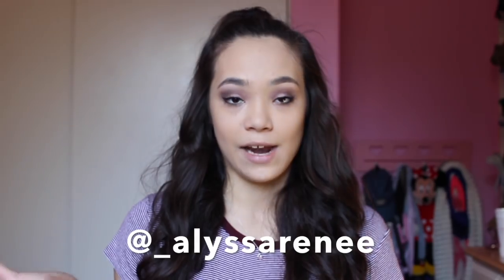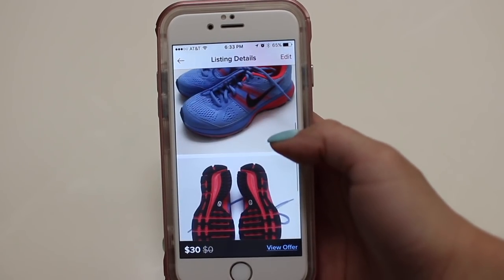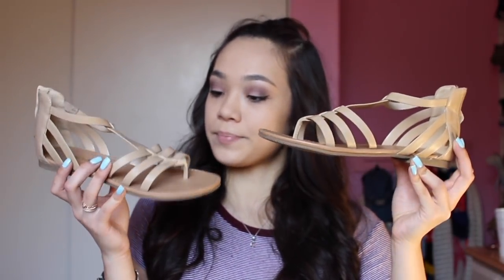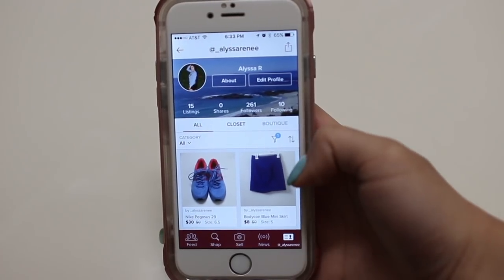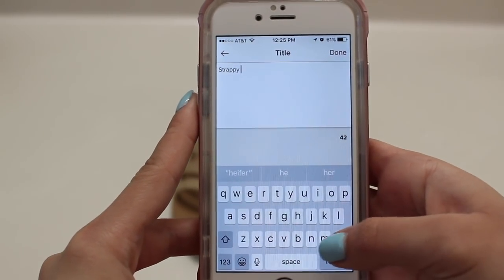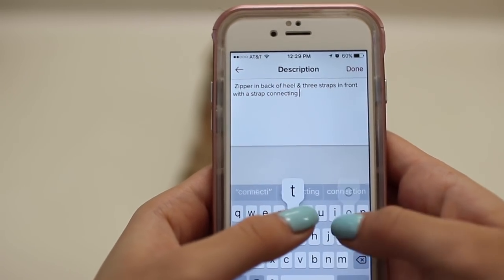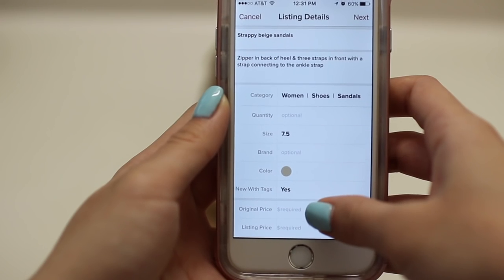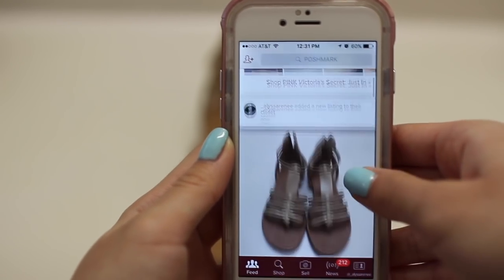How to Make Money FAST as a Teen!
♡My Links!♡